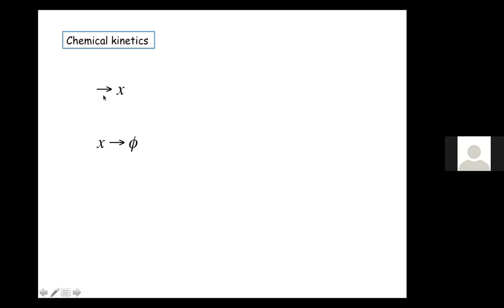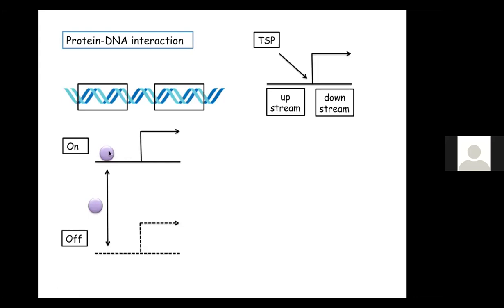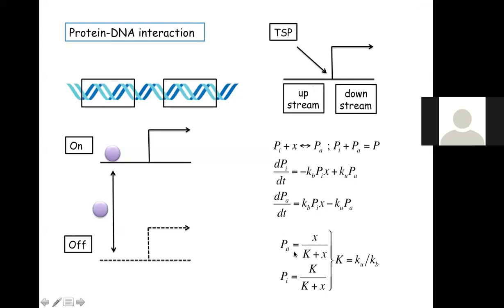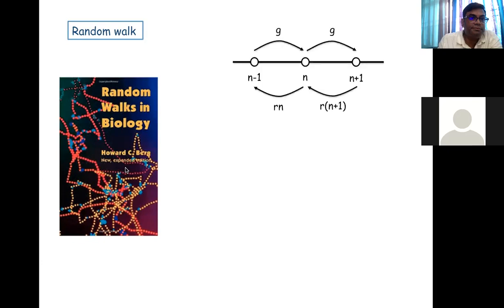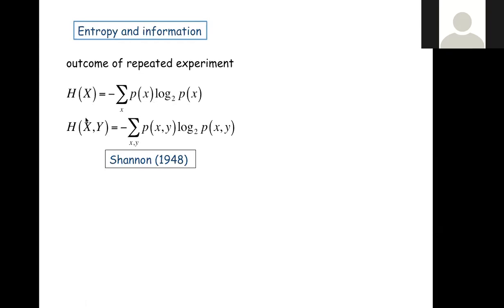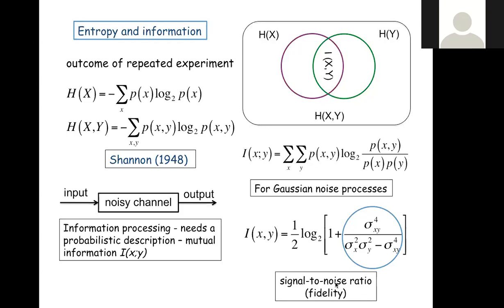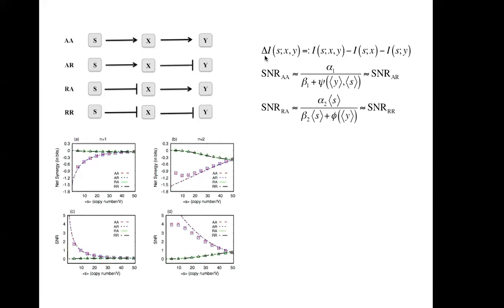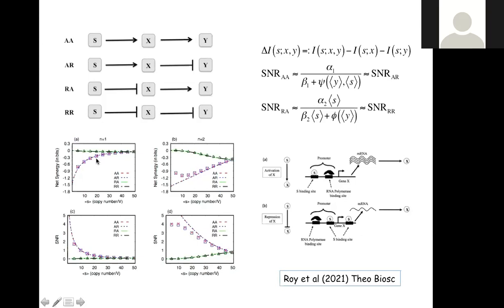Talk by Prof. S. K. Banik, Bose Institute, organized by Department of Chemistry, Adamas University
Webinar on “Kinetic approach to model biological processes” on 23rd March at 3:30 PM.